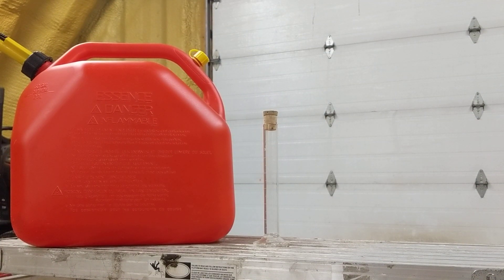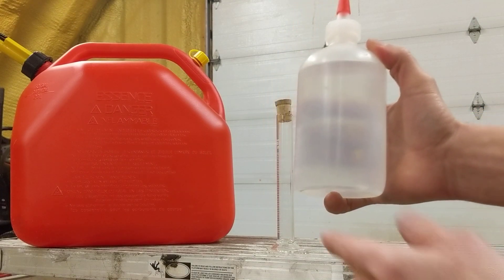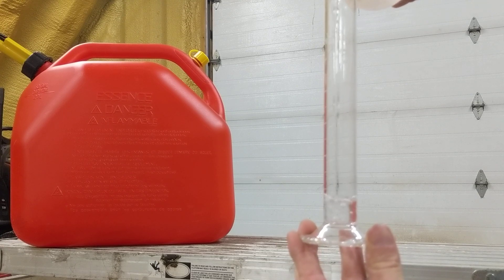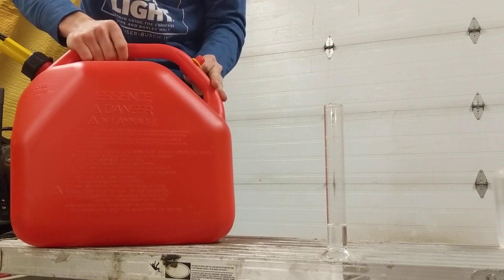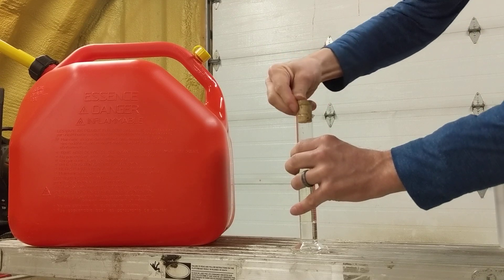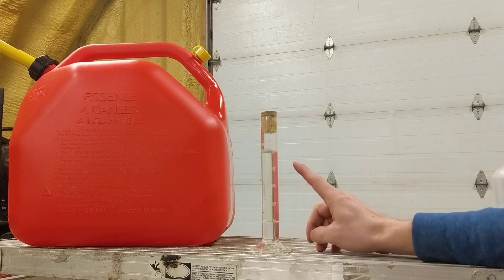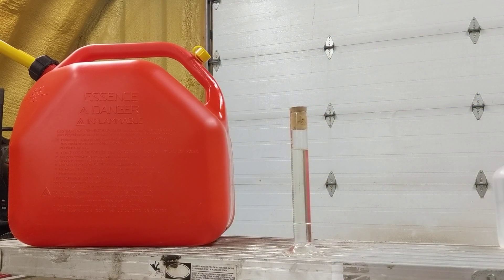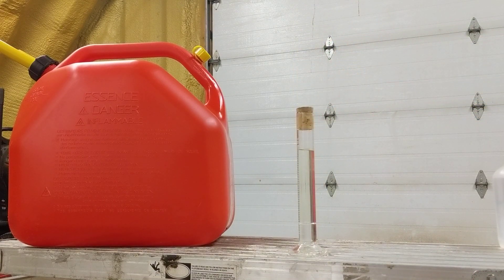How To Test For Ethanol In Gasoline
A quick how to video for testing of ethanol in gas.